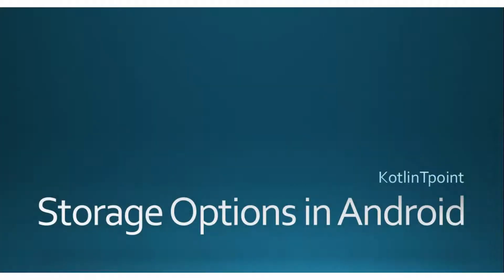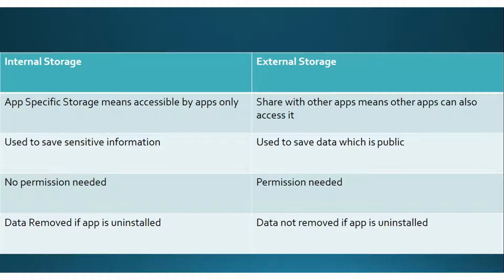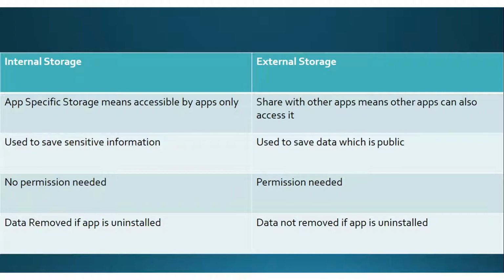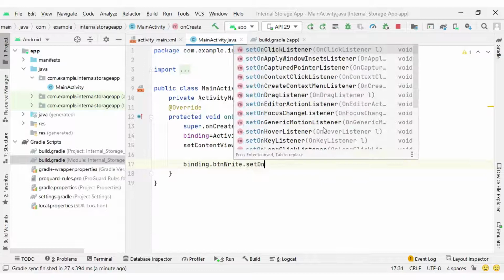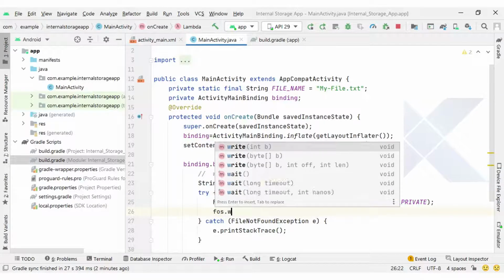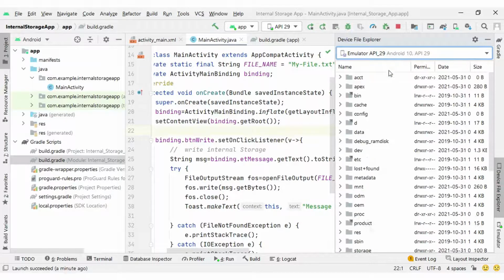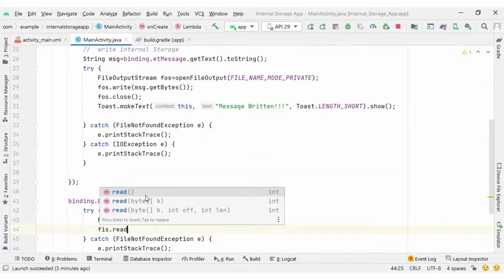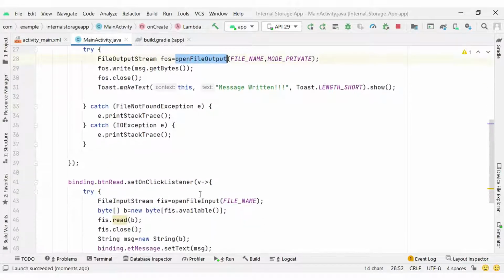Internal Storage Read Write File in Android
Hello guys,
Learn about What in internal storage and what is external storage,
learn about how to read write file in android step by step.

if you have any query then write in comments box.